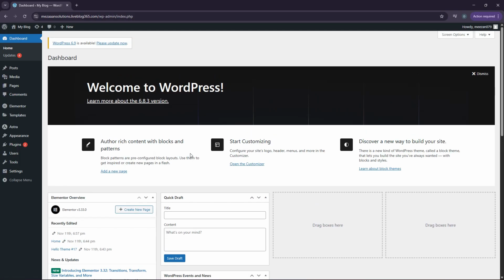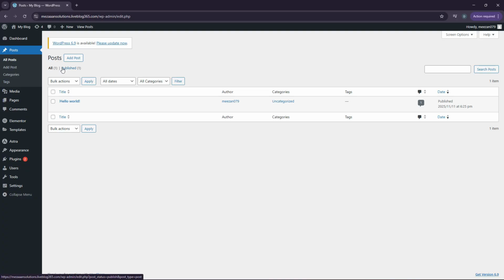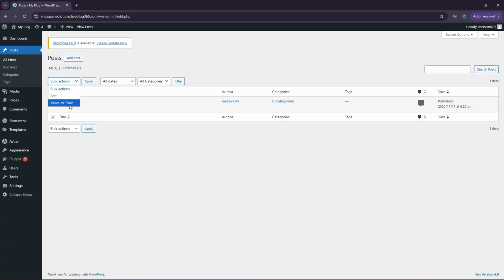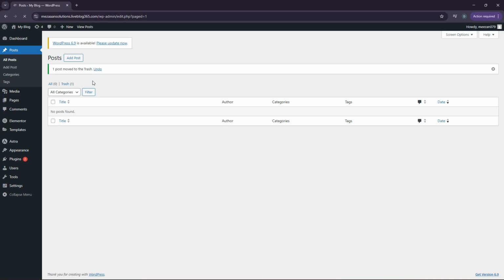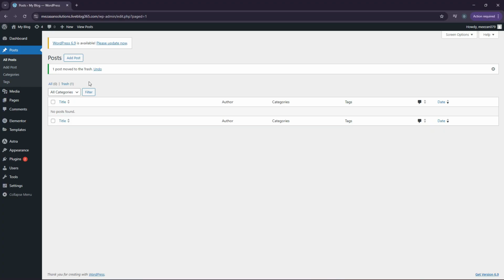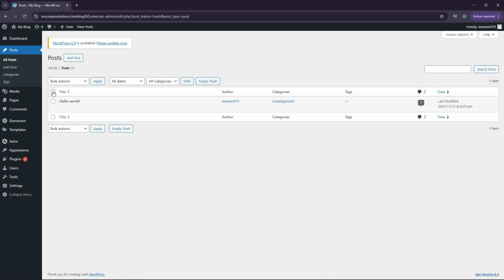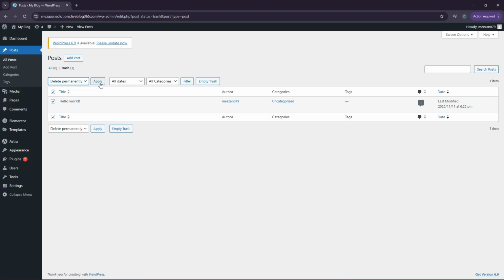How To Delete All Posts In Wordpress At One Time [2026 GUIDE]